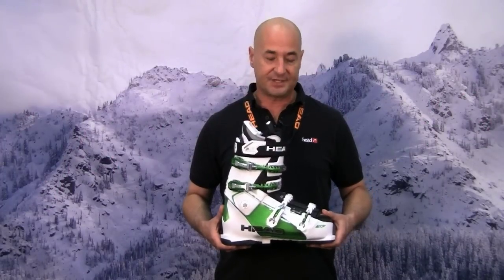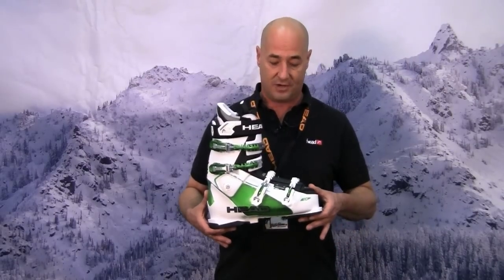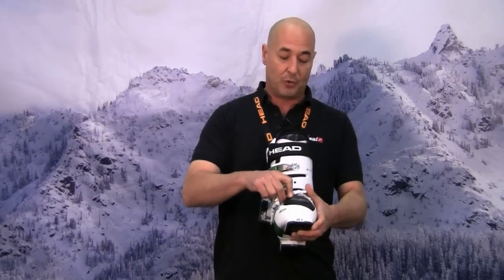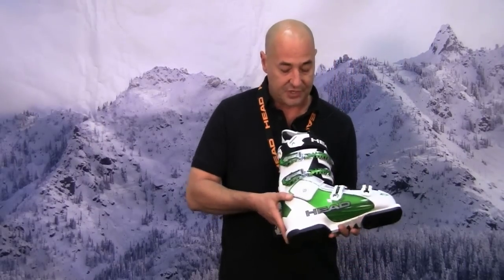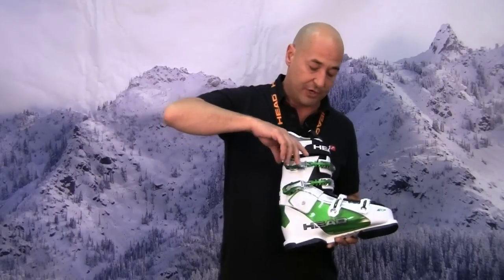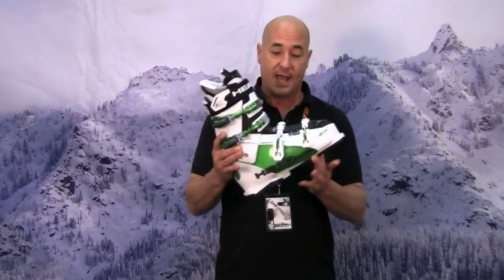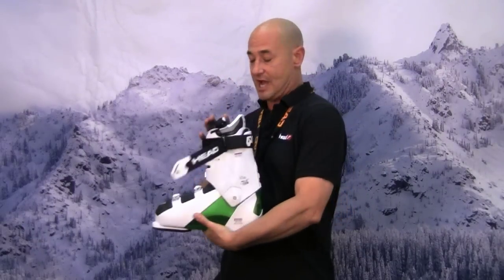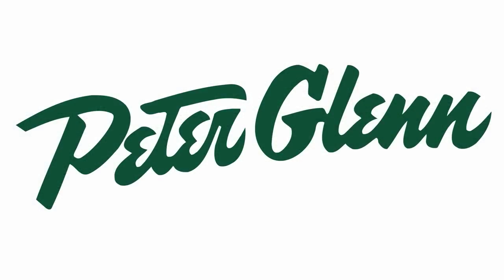Head Vector Ski Boot Review